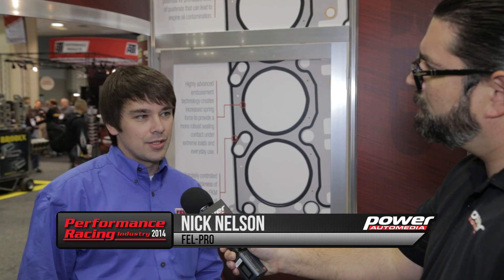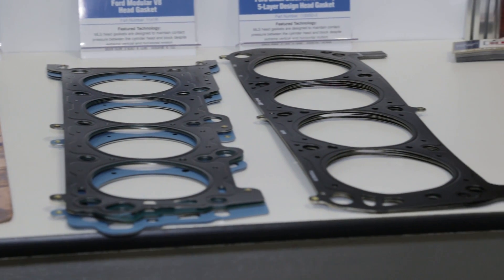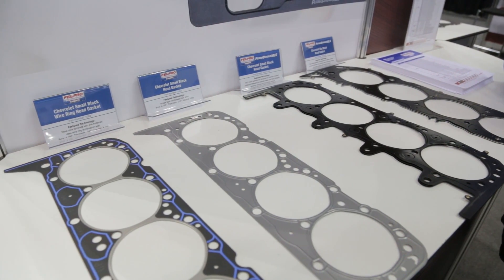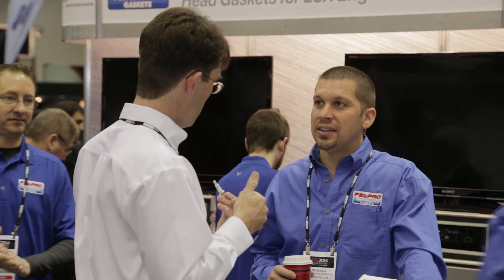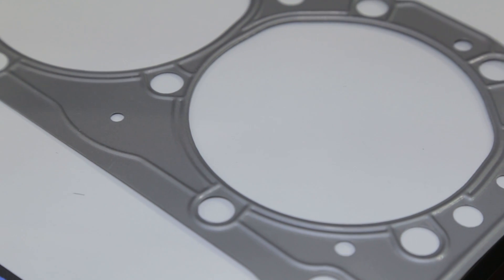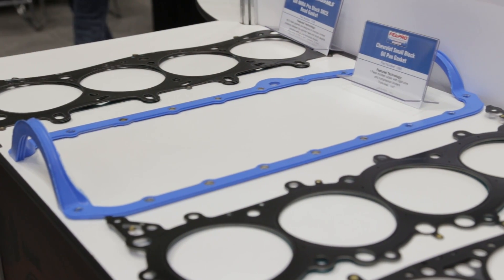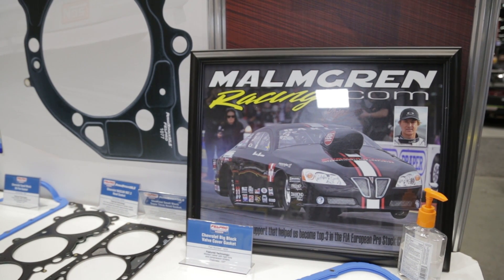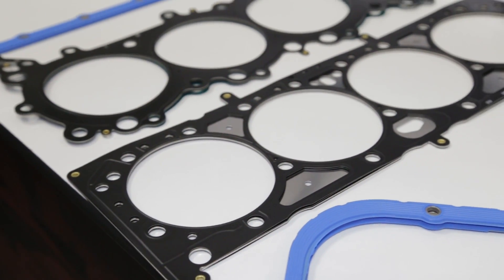PRI 2014: Fel-Pro Highlights Head Gasket Technology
Reliable head gasket sealing is important whether you're doing a stock rebuild or putting together a fire-breathing race engine. This year at PRI, Fel-Pro gave us a look at their ever-expanding line of head gaskets, including their PermaTorque MLS gasket for LS engines. They've got 31 part numbers for the LS family alone, covering both stock and aftermarket blocks, multiple bore sizes, and various gasket thicknesses. They also are adding new part numbers for Ford Modular engines, big-block Chevy motors, and import applications as well.